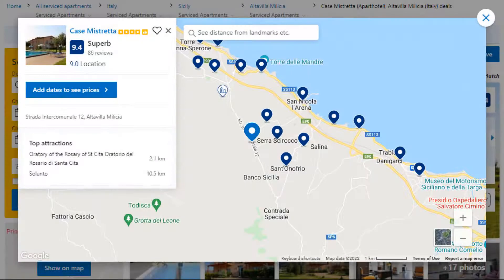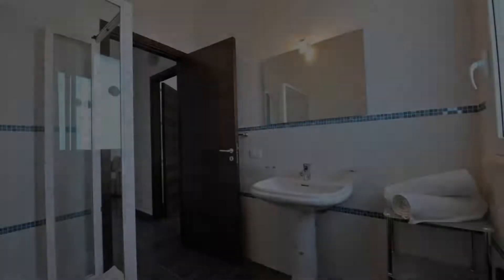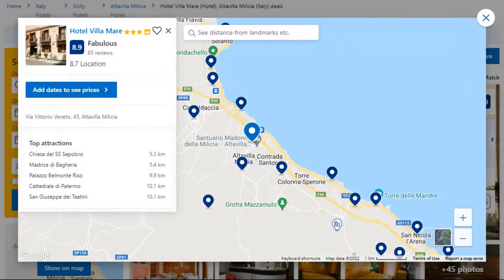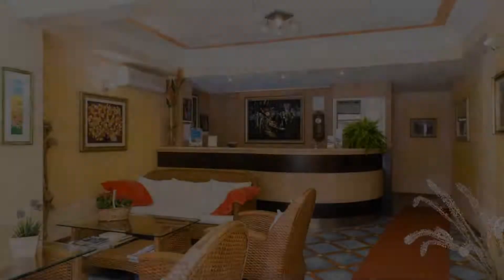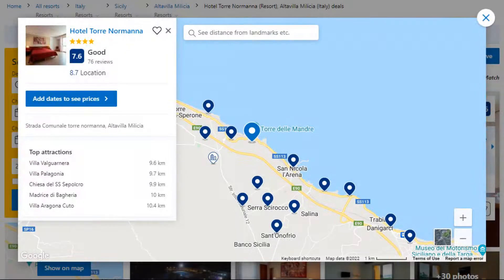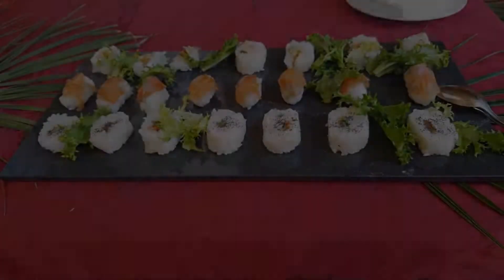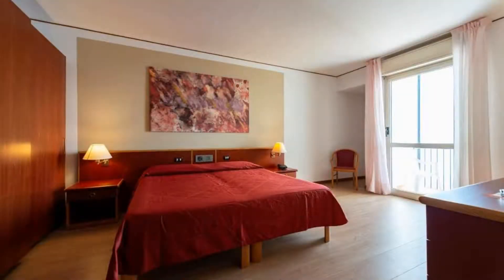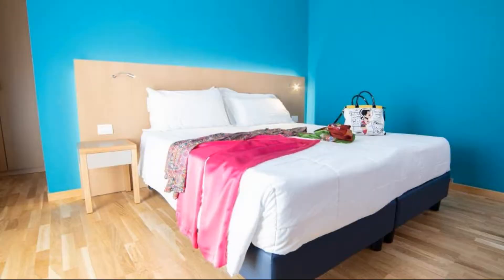Top 5 Recommended Hotels In Altavilla Milicia | Best Hotels In Altavilla Milicia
Queries Solved:
1) Top 5 Recommended Hotels In Altavilla Milicia
2) Top 5 Hotels In Altavilla Milicia
3) Top Five Hotels In Altavilla Milicia
4) Top 5 Romantic Hotels In Altavilla Milicia
5) 5 Best Hotels For Couples In Altavilla Milicia
6) Hotels In Altavilla Milicia
7) Best Hotels In Altavilla Milicia
8) Top 5 Luxury Hotels In Altavilla Milicia
9) Luxury Hotel In Altavilla Milicia
10) Luxury Hotels In Altavilla Milicia
11) Luxury Stay In Altavilla Milicia
12) Top 5 4 Star Hotel In Altavilla Milicia
13) Best 4 Star Hotel In Altavilla Milicia
14) 4 Star Hotel In Altavilla Milicia

Track Title: Blank Slate
Artist: VYEN